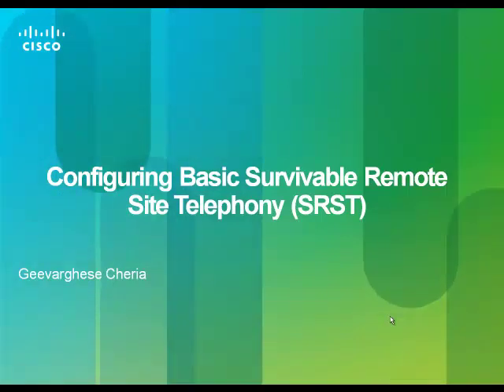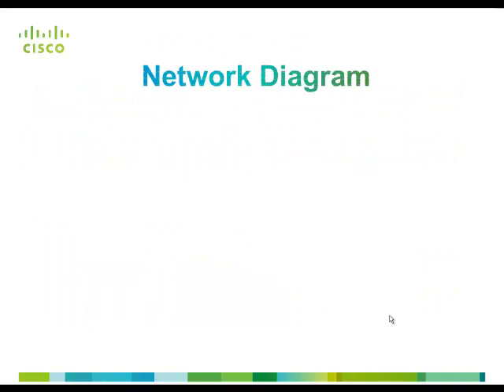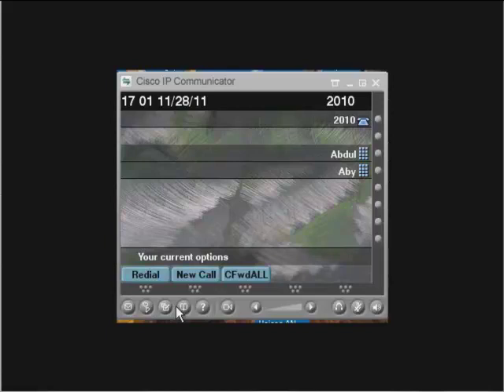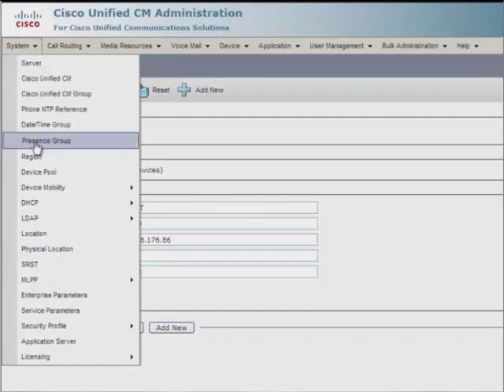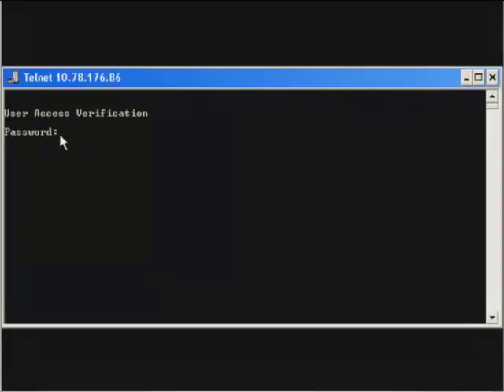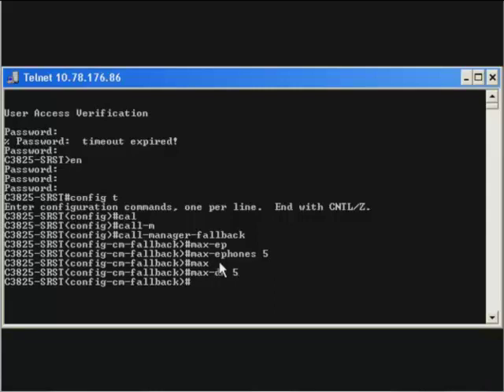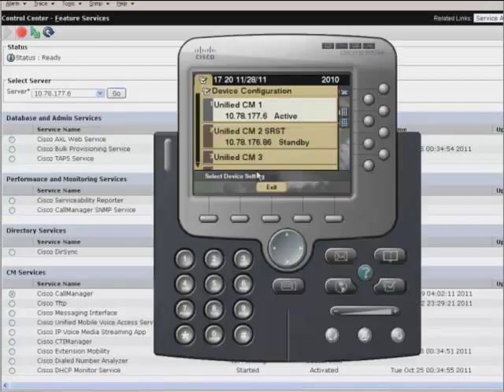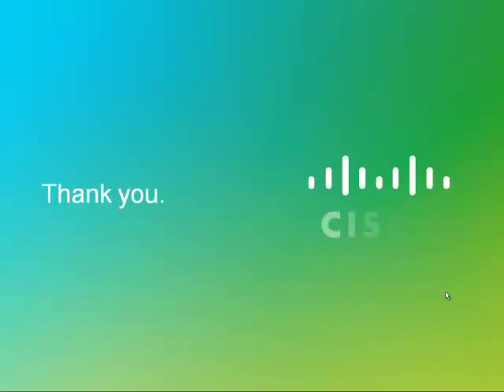Configuring Basic SRST